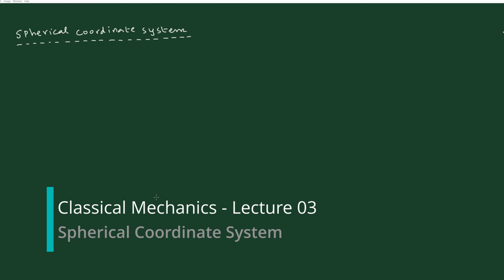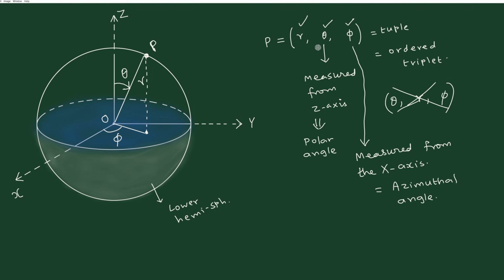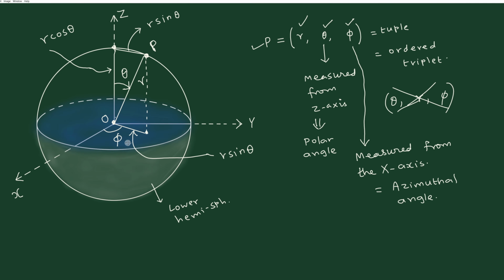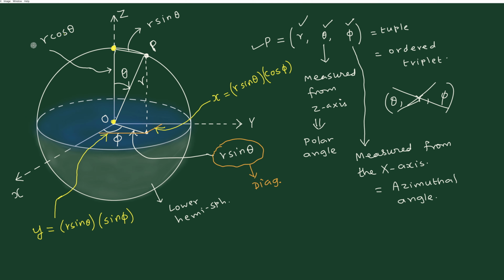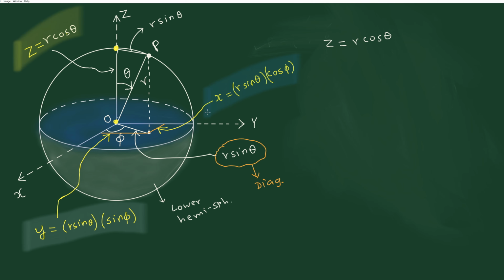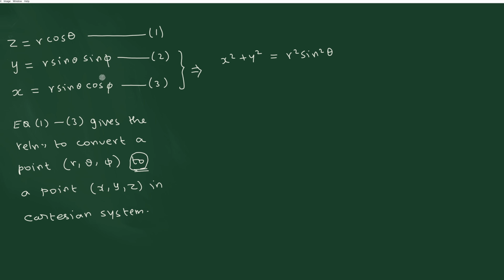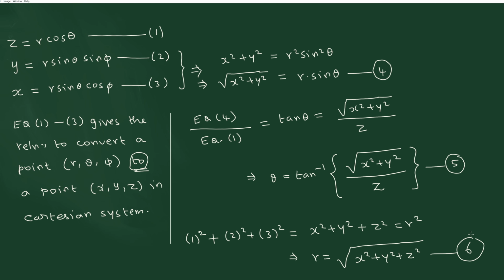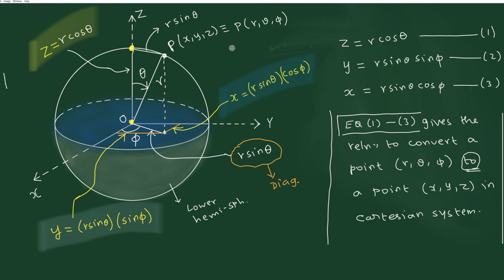Master the Spherical Polar Coordinate System Today in Simple Steps!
Spherical Polar Coordinate System In Physics | Spherical Coordinate System for BSc Hons / Honours Mathematical Physics 1st year / MSc / BTech Engineering Mathematics students - The Spherical Polar Coordinate System in Physics is integral for students beginning their journey in BSc 1st year. This system, also known as the Spherical Coordinate System, is crucial for solving problems in mathematical physics, where complex three-dimensional structures must be analyzed. Unlike Cartesian coordinates, the Spherical Polar Coordinate System simplifies equations involving spherical symmetry, making it easier to solve problems in Electromagnetic Theory and Classical Mechanics. In BSc 1st year, students are introduced to the Spherical Polar Coordinate System as part of their foundational coursework in mathematical physics. Understanding this system is essential for dealing with spherical distributions of charges, fields, and potentials in Electromagnetic Theory. It allows for a more intuitive representation of physical phenomena that naturally exhibit spherical symmetry, such as electric and magnetic fields around a spherical object. The transformation from Cartesian to Spherical Polar Coordinate System is also a vital skill, enabling students to convert complex integrals and differential equations into more manageable forms.

In the context of Classical Mechanics, the Spherical Polar Coordinate System in Physics is used to describe the motion of particles under central forces, such as gravitational and electrostatic forces. This system aids in solving problems related to planetary motion, atomic structure, and oscillations, where spherical symmetry plays a significant role. By mastering the Spherical Polar Coordinate System, students can better understand the equations of motion and energy conservation in systems with radial symmetry. Overall, the Spherical Polar Coordinate System is an essential part of the BSc 1st year curriculum, providing a robust framework for understanding complex physical systems in Electromagnetic Theory and Classical Mechanics. Proficiency in this coordinate system equips students with the necessary tools to tackle advanced topics in mathematical physics, ensuring they are well-prepared for future academic and professional challenges.